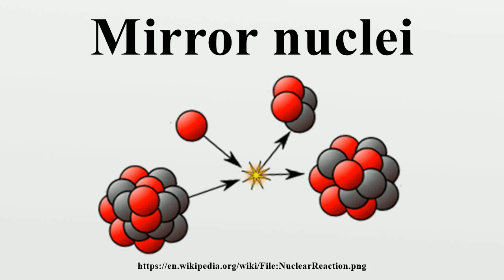Mirror nuclei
Mirror nuclei are nuclei where the number of protons of element one (Z1) equals the number of neutrons of element two (N2), the number of protons of element two (Z2) equal the number of neutrons in element one (N1) and the mass number is the same.In short, Z1 = N2 and Z2 = N1.

Image-Copyright-Info
Author-Info:   Michalsmid

Image-Copyright-Info